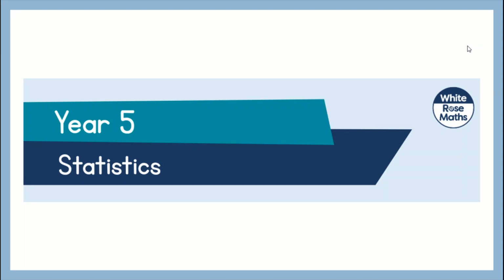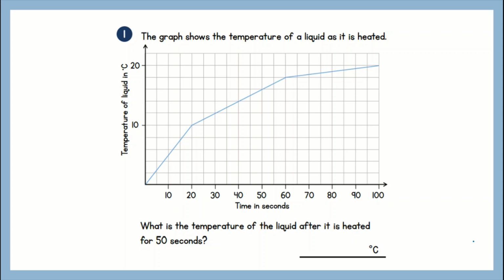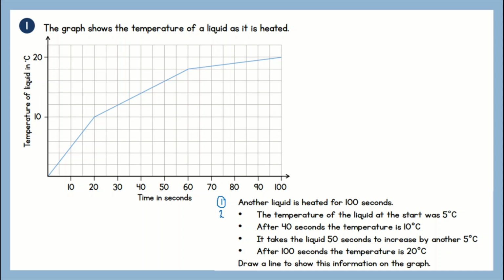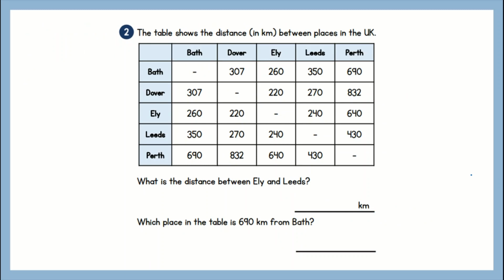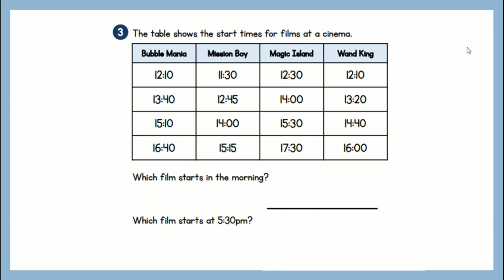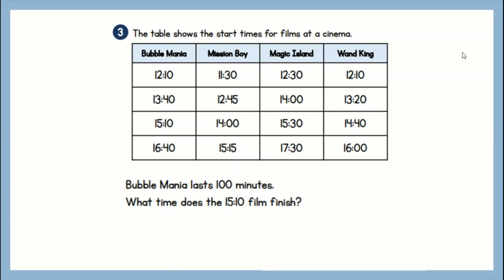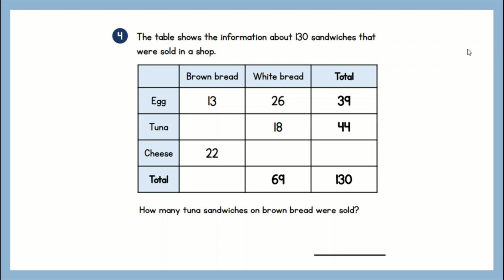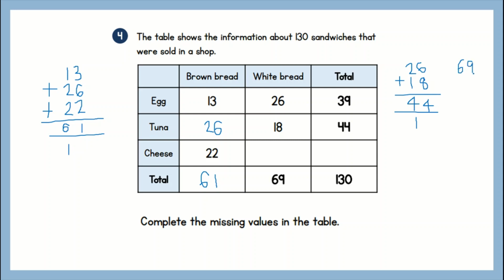Year 5 Statistics End of Unit Assessment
Walkthrough guide with working out and solutions of the Year 5 statistics end of unit assessment.

Questions taken from White Rose Maths.